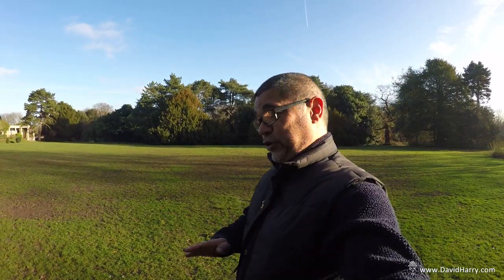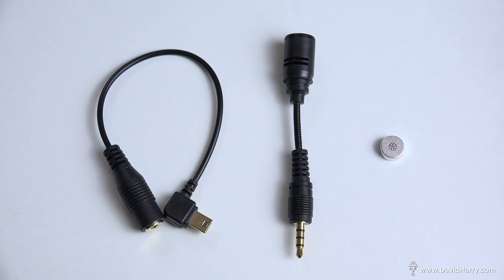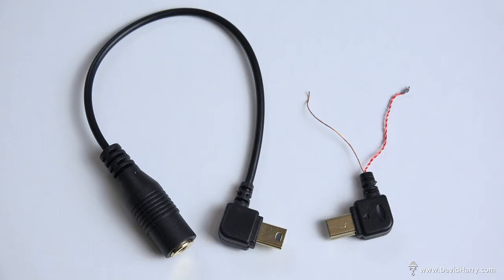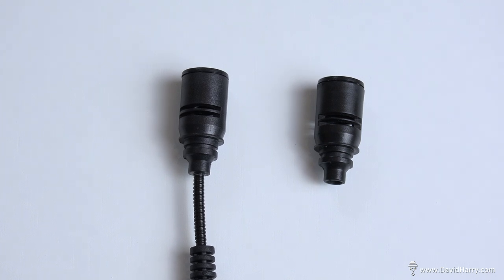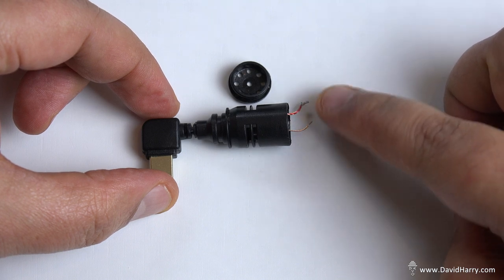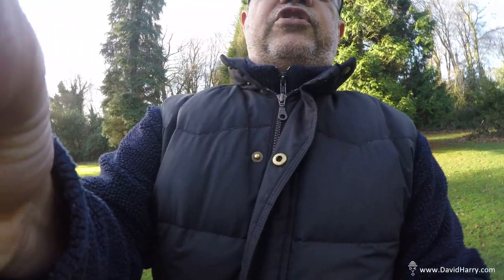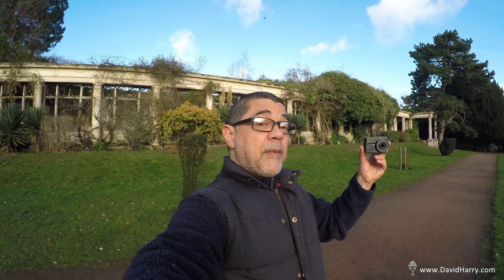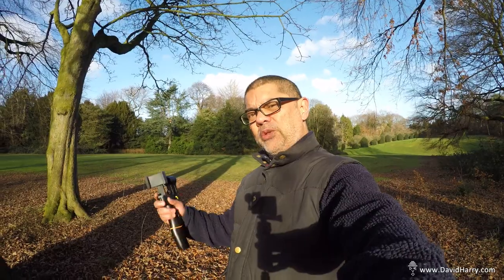How to Build an External Vlogging Microphone for a GoPro Hero 4 Action Camera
In this video I show how to build your own external vlogging microphone for a GoPro Hero 4 Black action camera. This microphone will also work for all GoPro 4 models as well as GoPro 3s as they use the same audio wiring on their USB input.

This microphone is an omni-directional microphone, which means that it is very good at picking up sound from all around it, especially dialogue for vlogging as it's close your voice.

The video also demonstrates the microphone being used for vlogging with my GoPro 4, on a 3 axis stabiliser gimbal, on a simple pistol grip and then simply hand held with the GoPro.

Here are a bunch of links for the components used.

The all important microphone capsule is the Primo EM172, which is available from MicBooster.com

The body for the capsule can be taken from a wide variety of cheap lavaliers and other small microphones. Here's a list of some really cheap options that all have a body/enclosure capable of holding the 10mm diameter of the capsule.

You probably wont need a foam shield for plossives or light wind protection as there's likely one with the mic you use for the body but a lavalier deadcat would also be a great option for mild breezes etc. Here's a cheap one that I use myself for my small mic builds and it works very well.

Finally, you will need a GoPro USB to 3.5mm audio adaptor cable with a right angle at the USB end. Again, these can been found very easily around the internet and are very inexpensive. Here are some links but you may be able to source one elsewhere.

In total and if you shop about, you can build this microphone for less than £20.

If you are unsure of which are the live cable ends after chopping of and stripping back the USB cable. If you strip back the cables at the 3.5mm jack end that's left over after you chop it off, you will be able check or bell out those cables to see what are the live elements and then just use the same colours at the USB end for the two live and the single ground cable. Or, you can always do a quick test by soldering the cables to the capsule and testing it in your GoPro before you do the final installation into the body. At least that way you are also double checking that everything works before finalising your mic build.

The reason for two live cables is because one feeds the right input of the GoPro audio and the other the left. Once combined and soldered to the live pad of the Primo EM172 ECM capsule, it will mean that your mono microphone will appear in both the left and right sides of the stereo recording.

Like I said in the video, this is an overview of how to do this process which will be enough for anyone who has an understanding of such things to be able to reproduce. This guide is not designed for anyone who has never done anything like this before or who doesn't have a basic understanding of microphones, electronics and soldering.

On the point of soldering. I never show myself soldering in my videos because I'm terrible at it :) So here's a couple of links to YouTube videos that best show how to solder.

Anyway. I hope this video was entertaining and hopefully helpful if you were thinking about building a good quality external vlogging mic for your GoPro Hero 4 Black.

Thank you very much for watching this video, take care and goodbye now.

Cheers,
Dave.